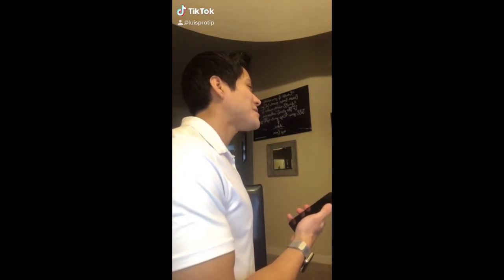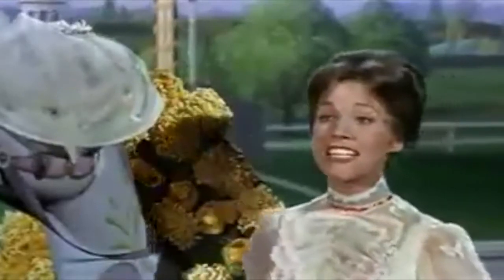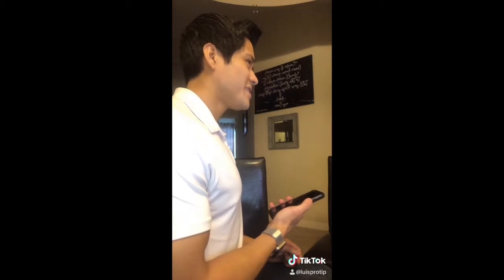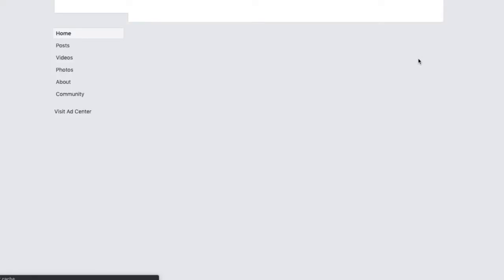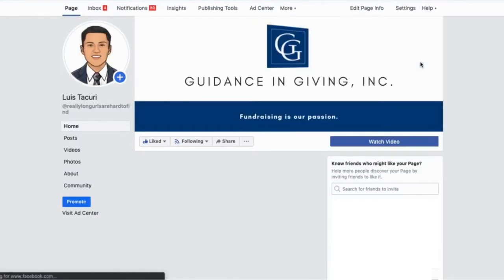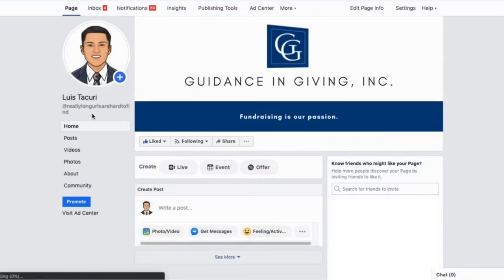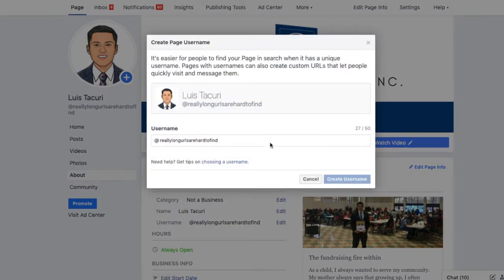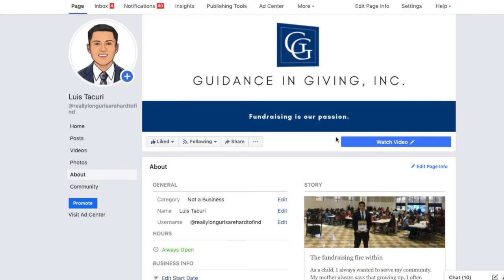How to shorten or change your Facebook Page URL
A short tutorial explaining how to shorten or change your Facebook URL .